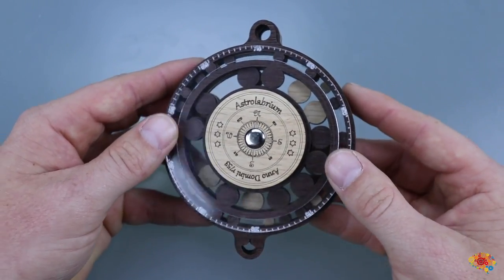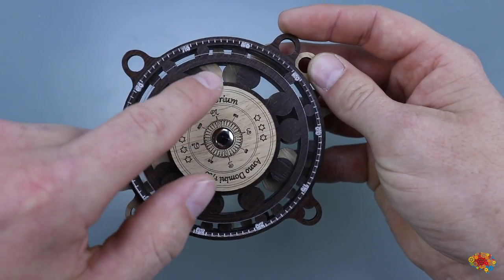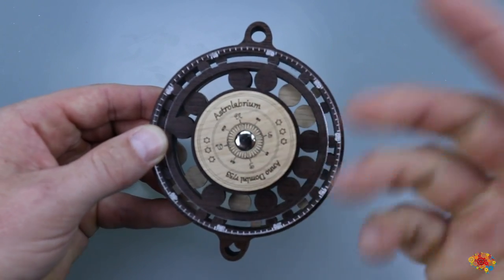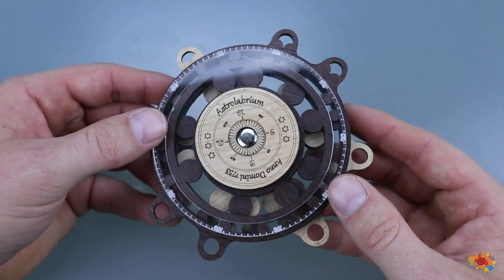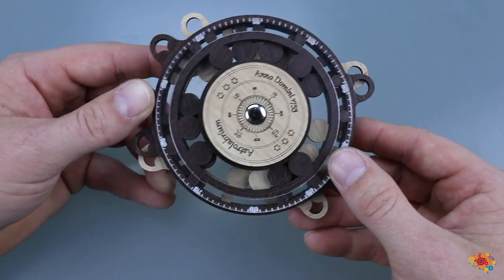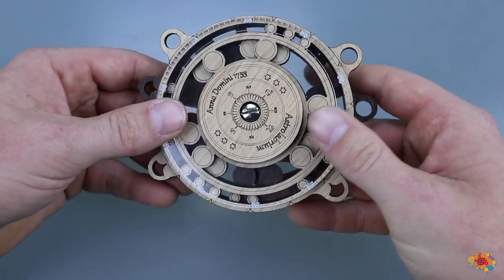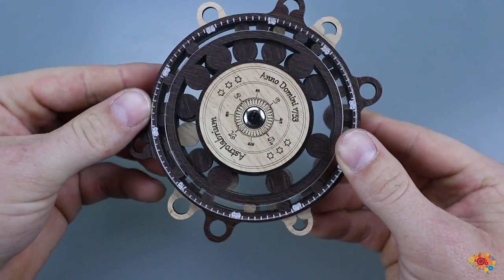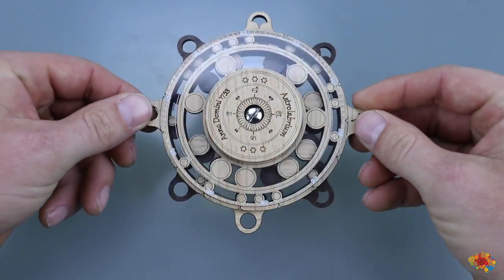Can You Hide Them All? | PuzzleMaster